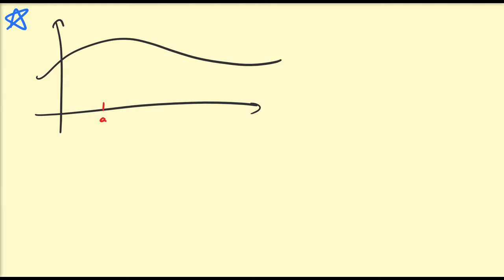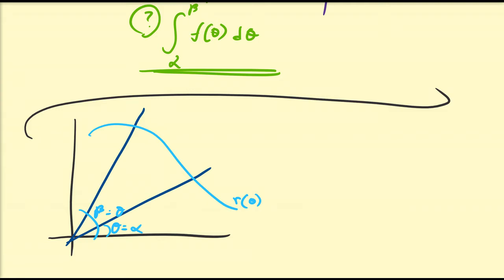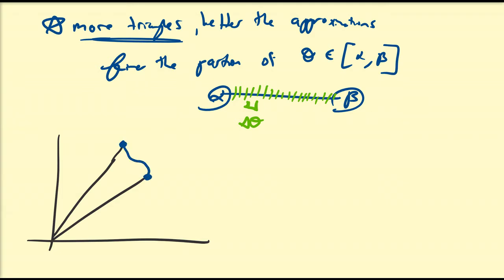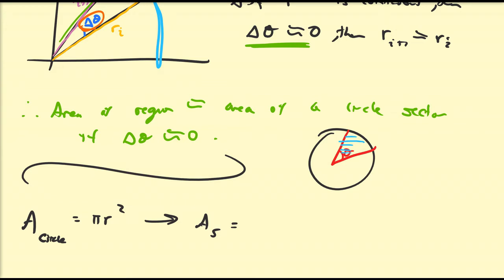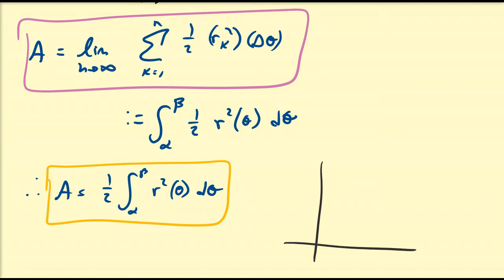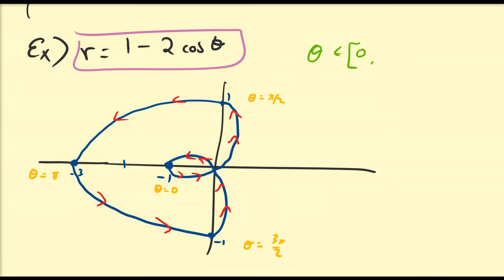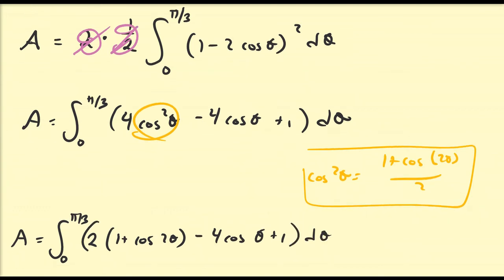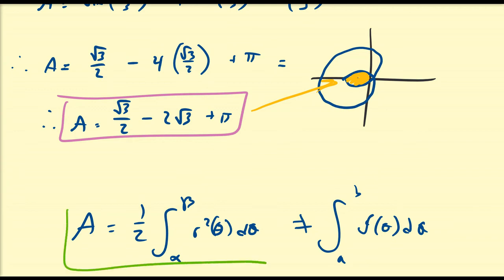(SCx30c) Polar Integration Interpretation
In this video, we shift our integral discussion to polar coordinates and compare the difference on how integration actually takes place, and we do an example on calculating areas in the polar plane with respect to this new derivation.